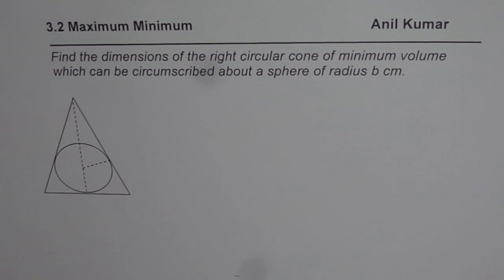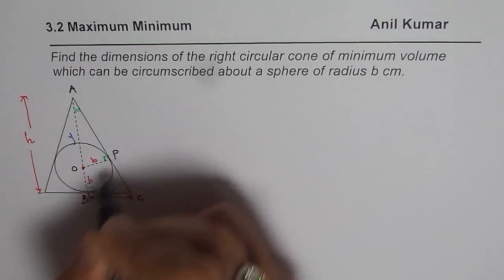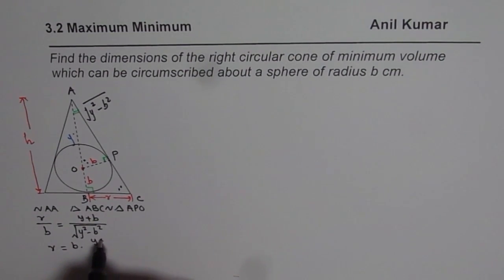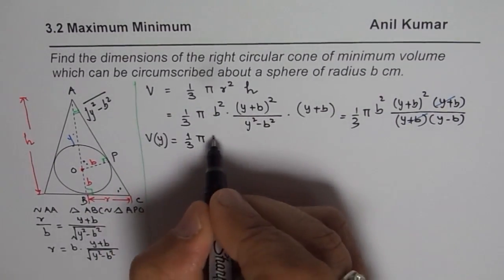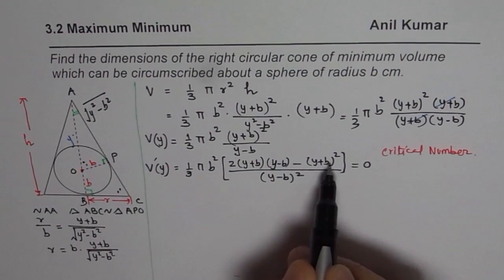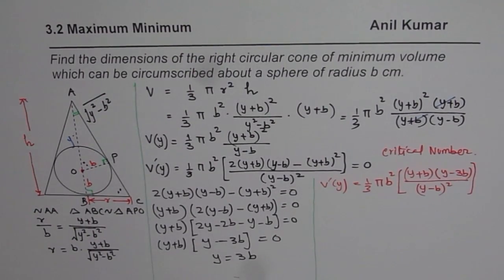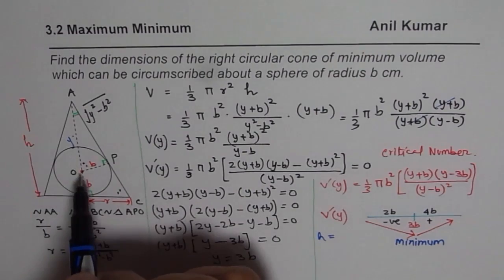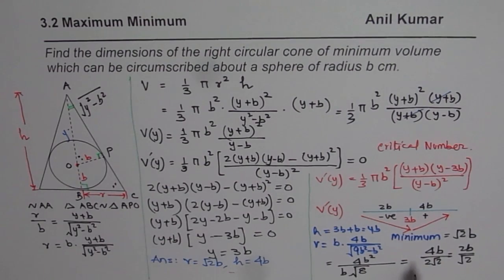General Solution for Sphere Circumscribed by Cone with Minimum Volume Calculus Optimisation